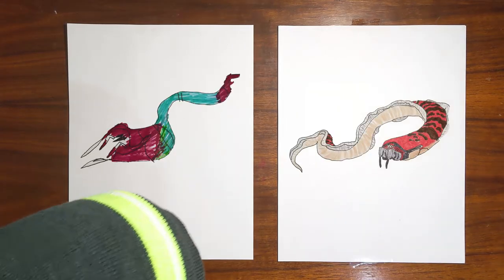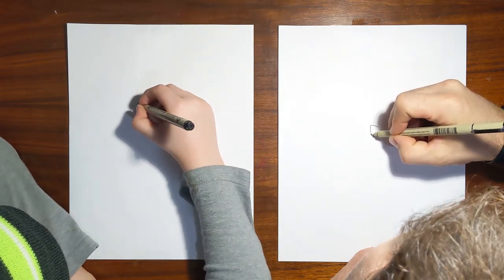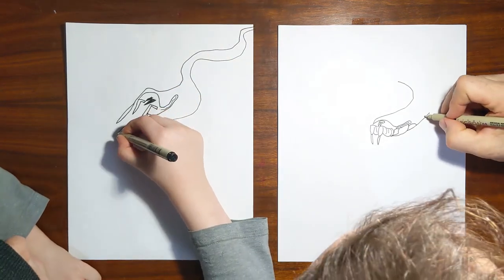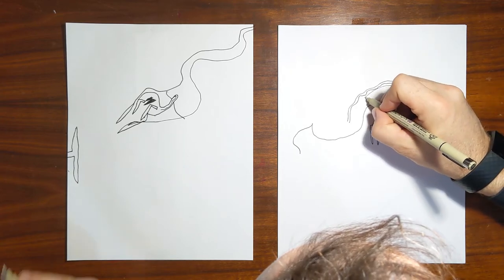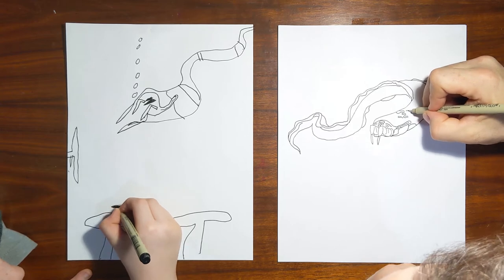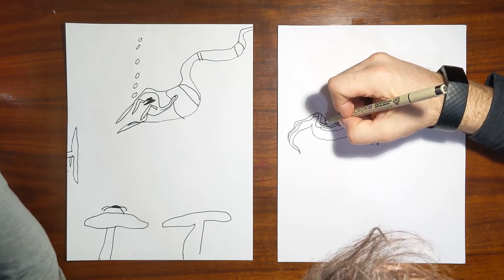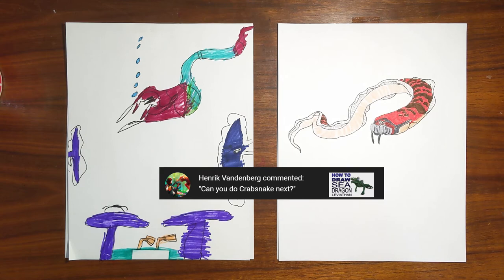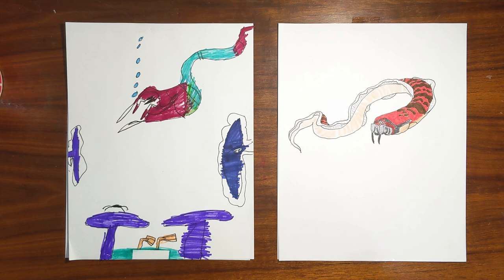How to draw Crabsnake (Subnautica)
This time around, Dad and Max draw a Crabsnake from Subnautica.  This drawing was a suggestion from Henrik Vandenberg